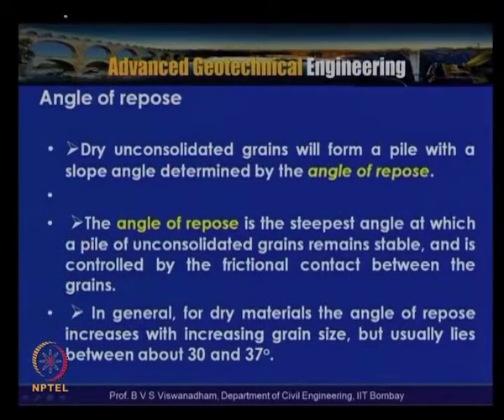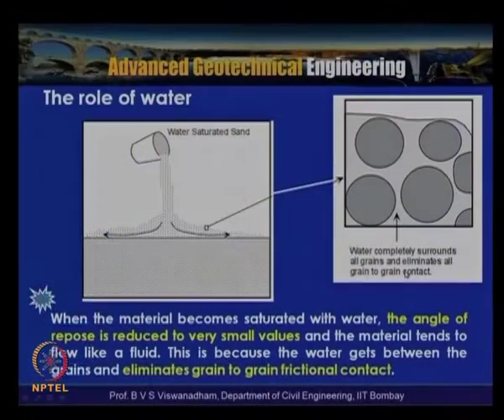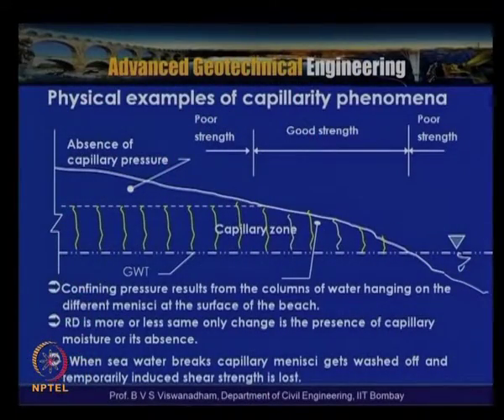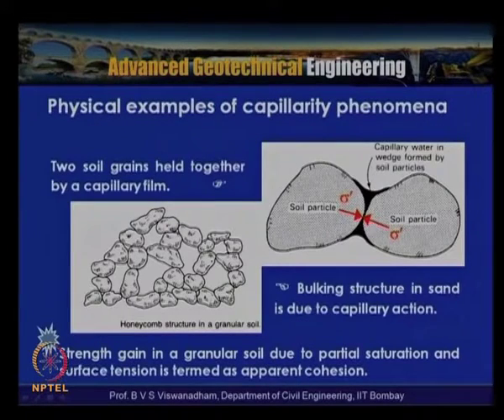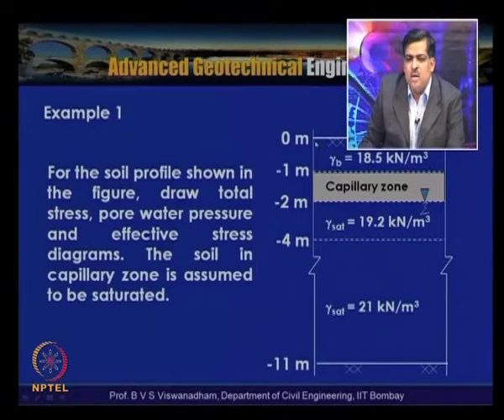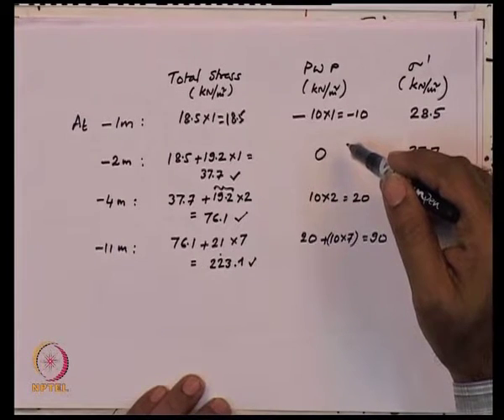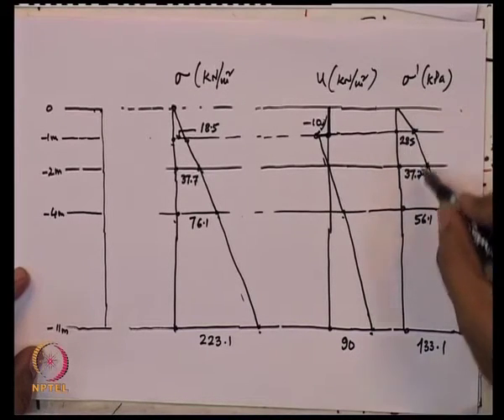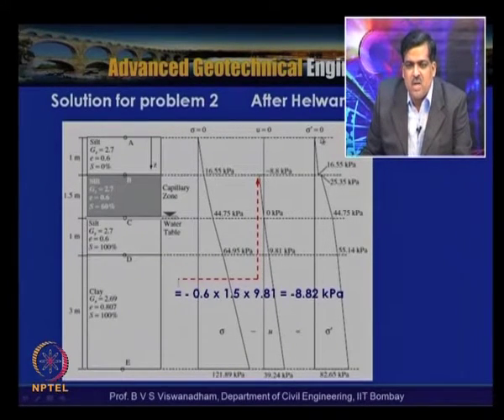Lecture 11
Subject :Civil
Course  :Advanced Geotechnical Engineering